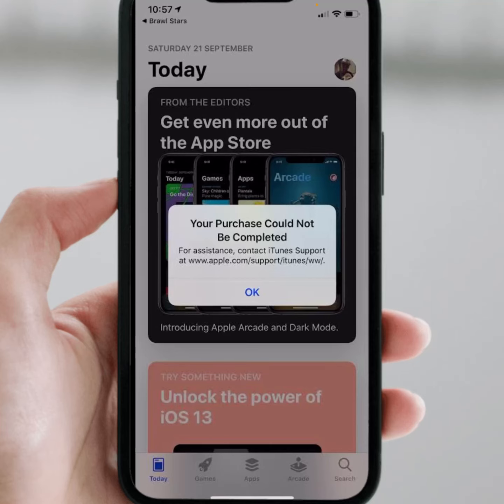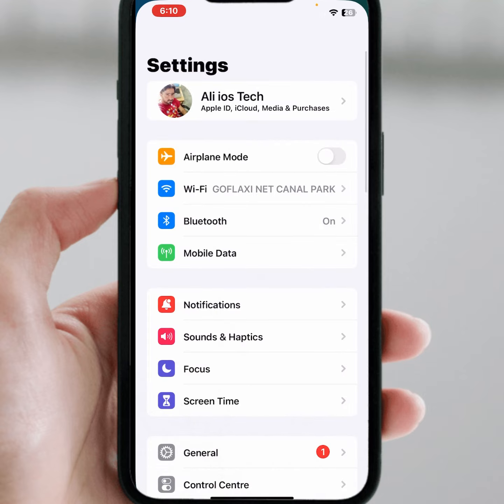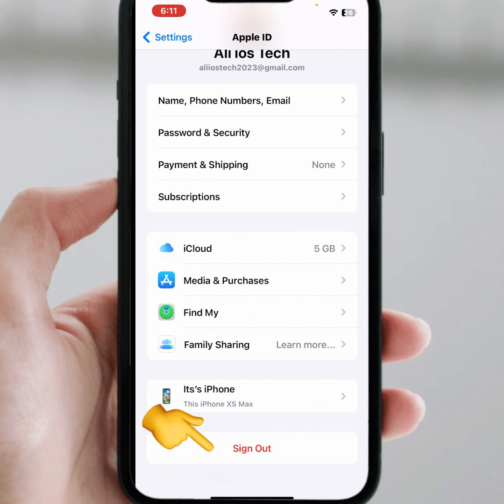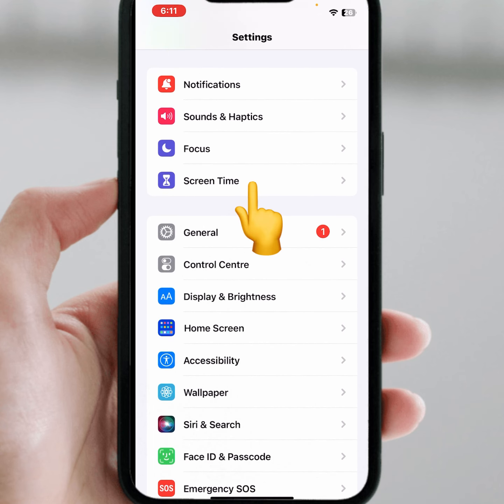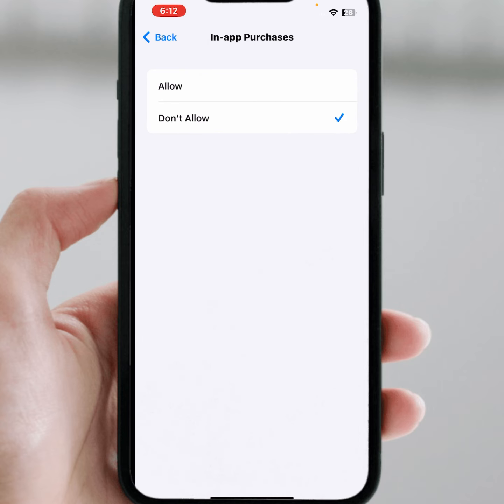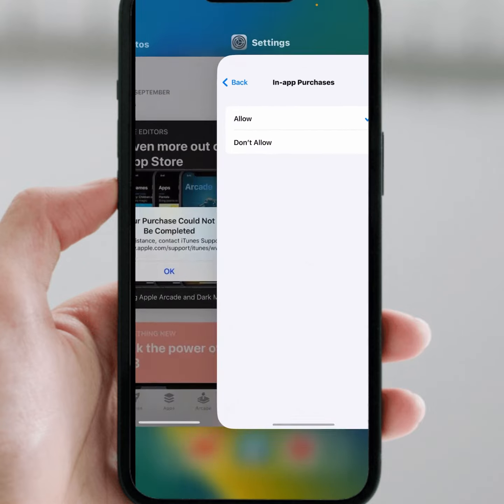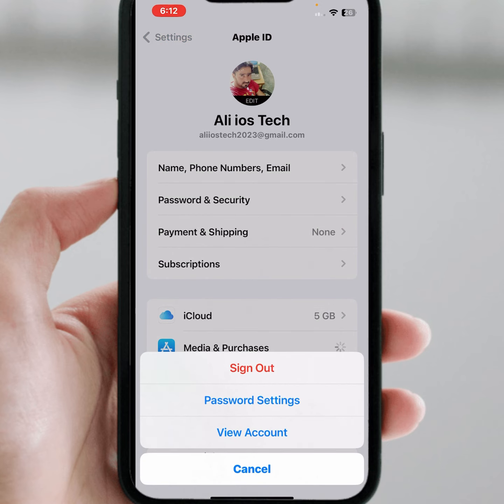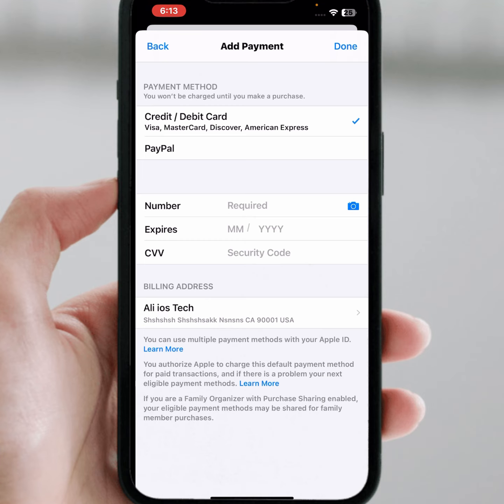How to Fix Your Purchase Couldn't Be Completed iPhone||Your Purchase Could Not Be Completed iOS 16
Hi Everyone Well Come to My Channel. In this video I gonna Show you "  How to Fix Your Purchase Couldn't Be Completed iPhone||Your Purchase Could Not Be Completed iOS 16 | " on Your iPhone and Android Phone .